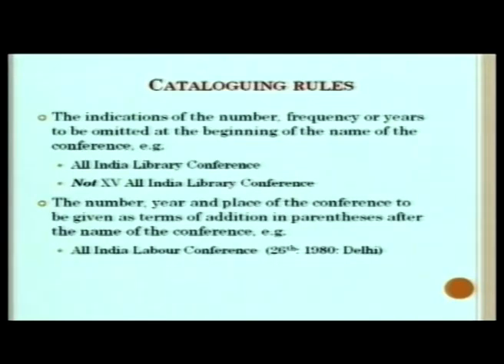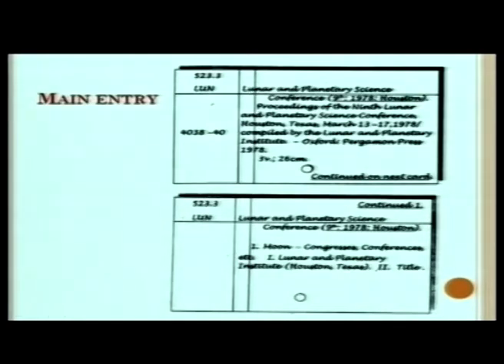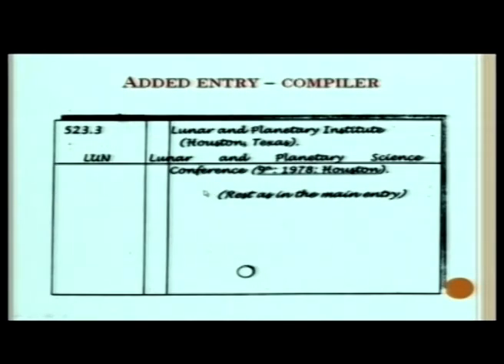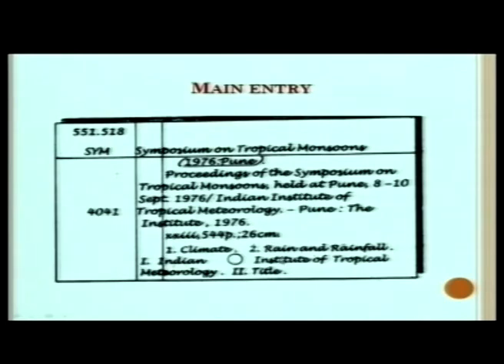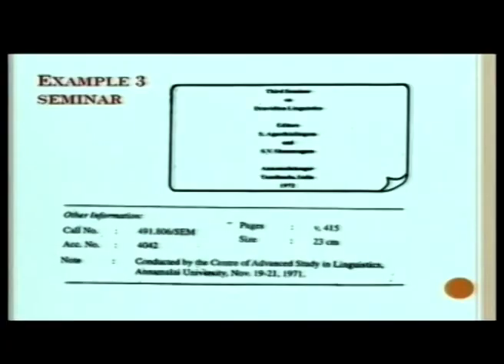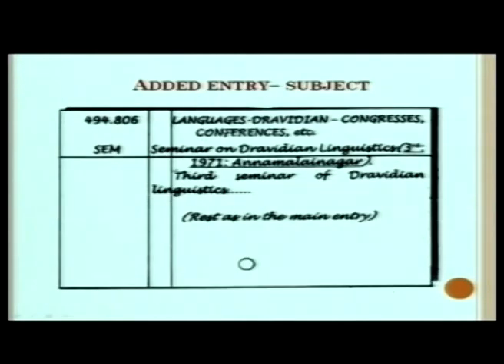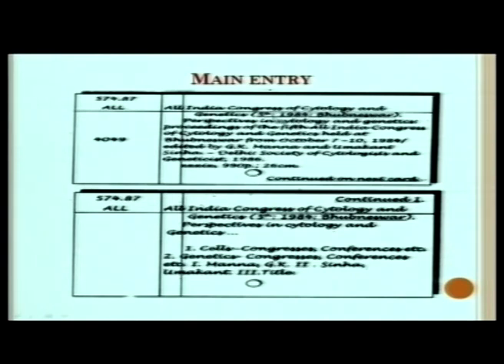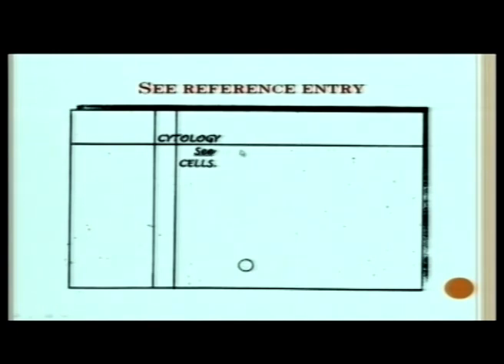Cataloguing of Edited Book Part-II